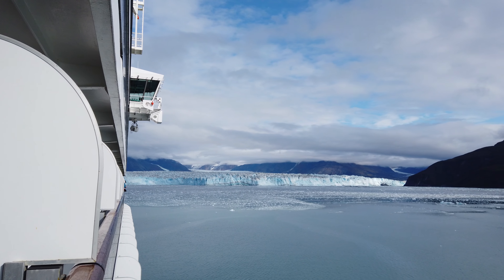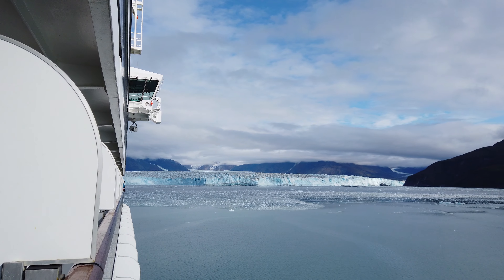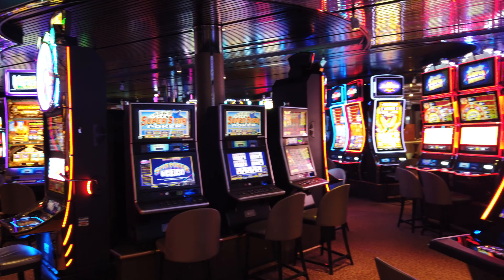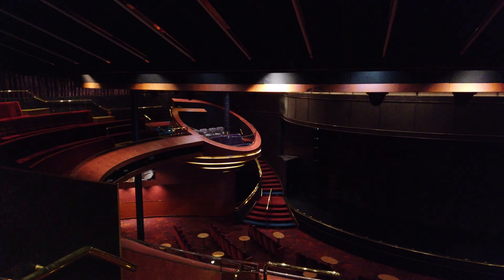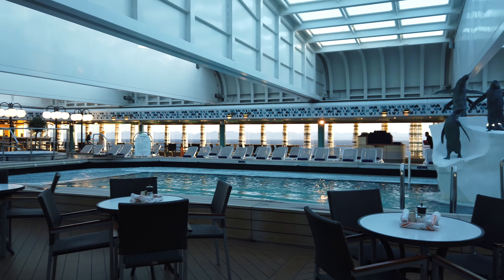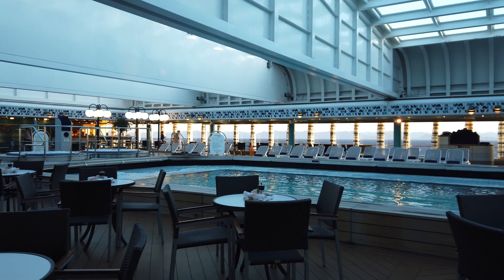Holland America Alaskan Cruise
Check out one of the most beautiful cruises you can take. Smooth sailing!